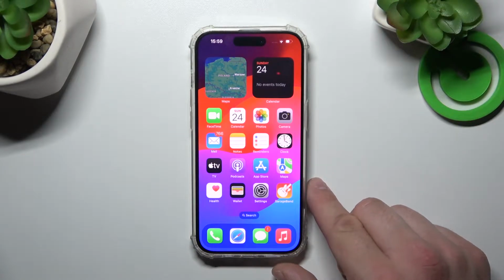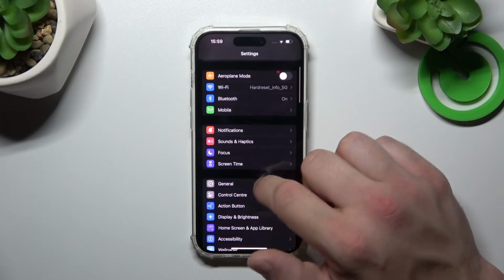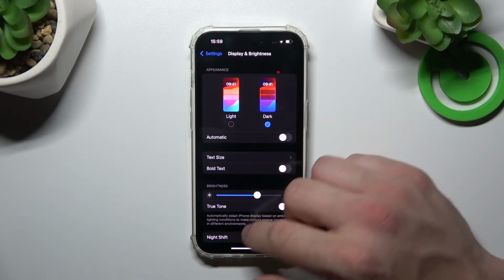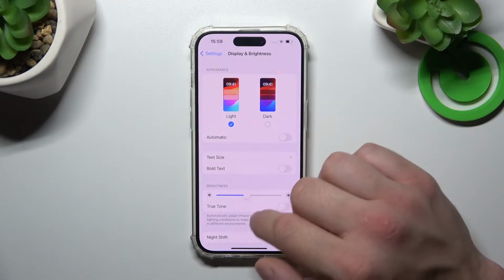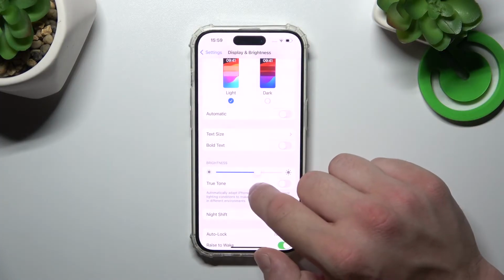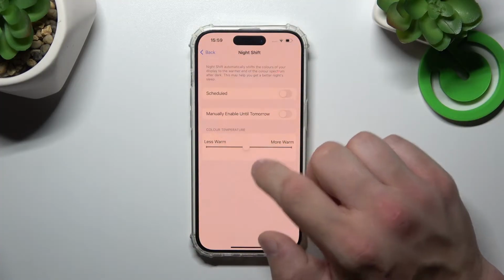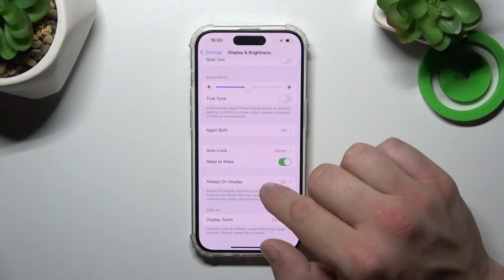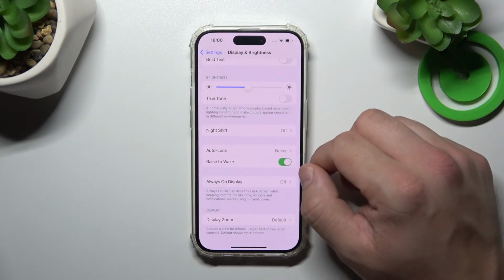How To Locate & Manage Display Settings On iPhone 15 Pro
Learn how to locate and manage display settings on your iPhone 15 Pro with this comprehensive tutorial. Discover how to customize your device's display preferences, including brightness, text size, and more, to optimize your user experience.

Where can I find the display settings on my iPhone 15 Pro?
How do I adjust the display brightness to suit my preferences?
Can I customize text size and font on the iPhone 15 Pro for better readability?
Are there display settings related to color and appearance that I can configure?
How does adjusting display settings impact my device's battery life?